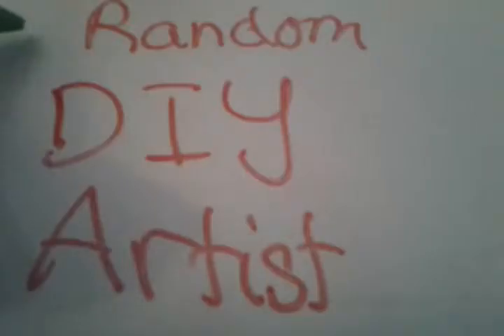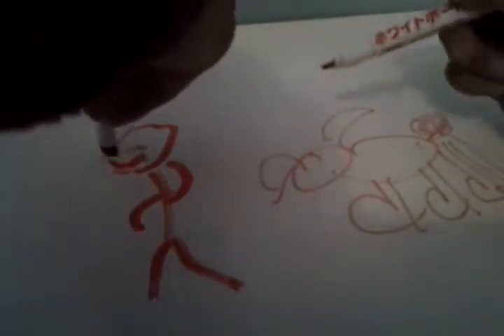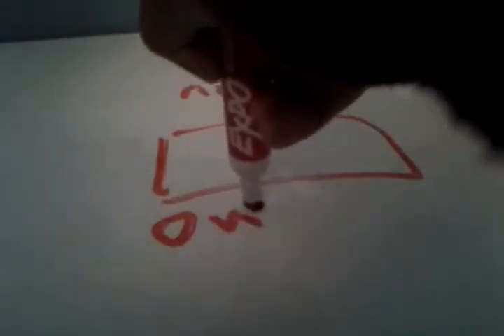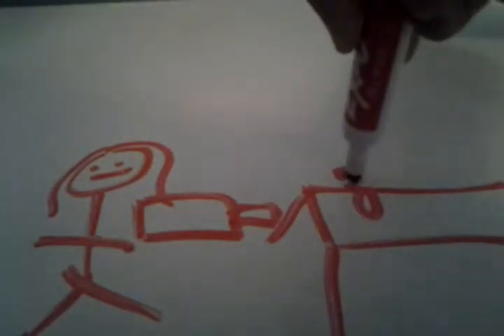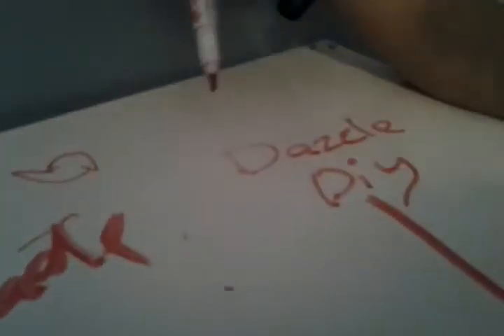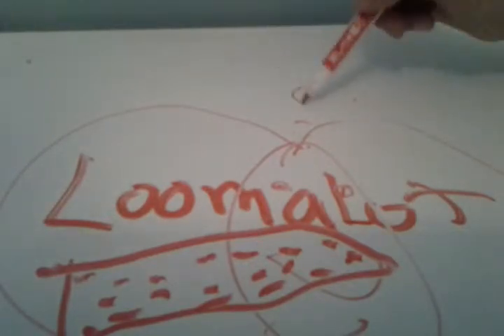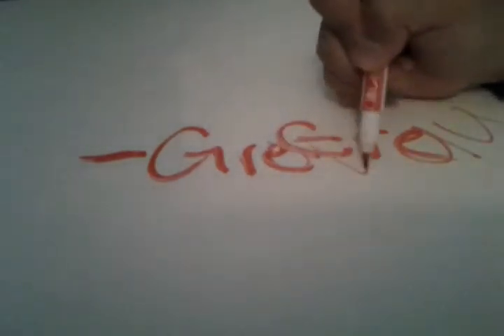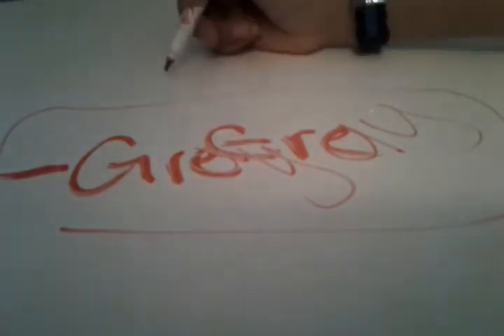Draw My Youtube Story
Hey guys, we decided to do a draw my youtube story. We hope you enjoy!